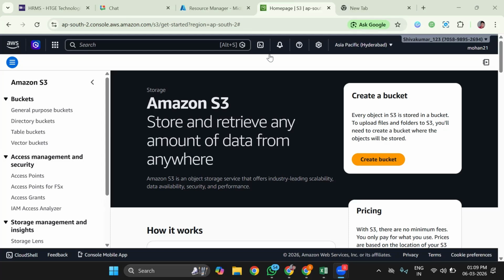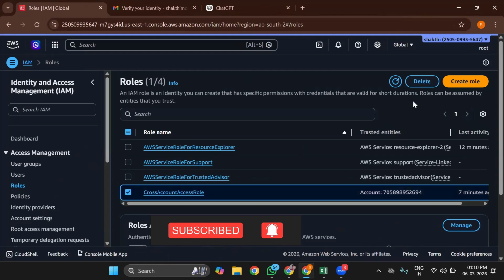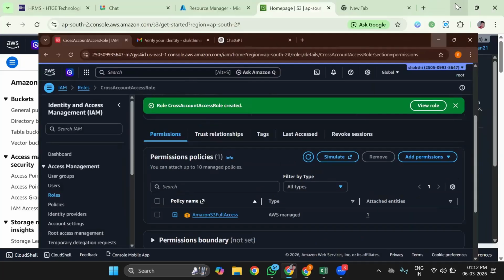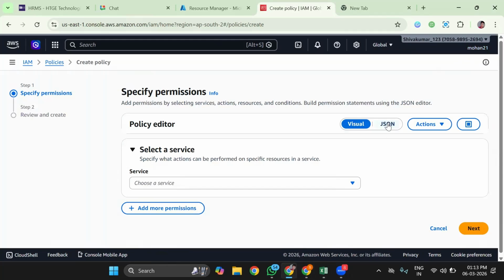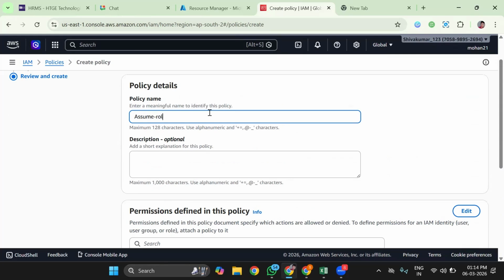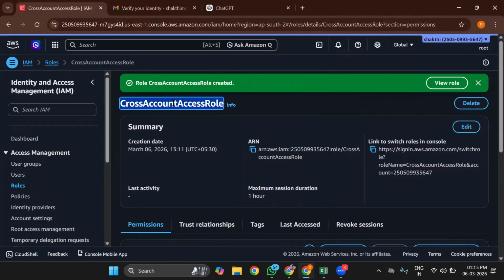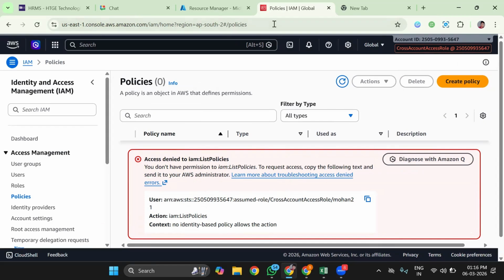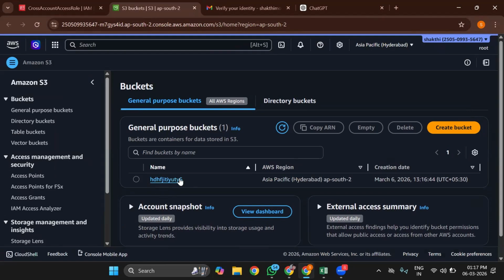Cross Account Access in AWS | Real Time DevOps Scenario | Step by Step Guide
🚀 In this video, we explain Cross Account Access in AWS using a real-time industry scenario.

Cross-account access allows you to securely access resources from one AWS account to another using IAM roles and permissions. This concept is widely used in DevOps, cloud security, and multi-account AWS environments.

📌 Topics Covered
✔ What is Cross Account Access in AWS
✔ Why companies use multiple AWS accounts
✔ IAM Role concept explained
✔ Real-time scenario demonstration
✔ Step-by-step configuration

This tutorial is useful for Cloud Engineers, AWS learners, DevOps engineers, and students preparing for AWS interviews.